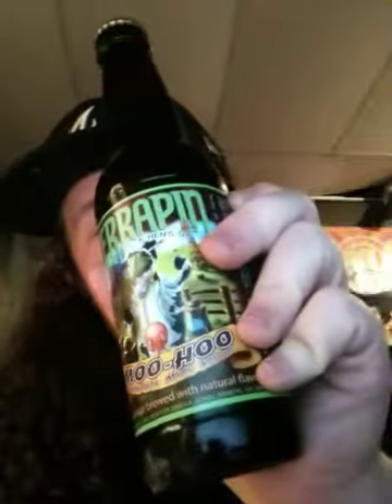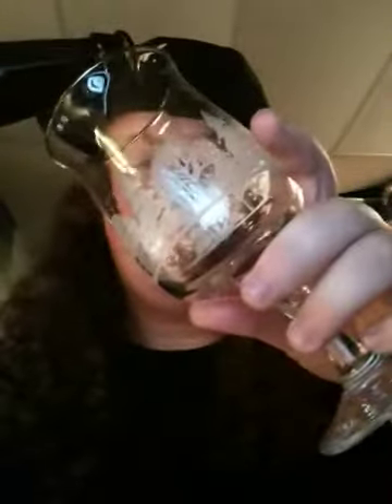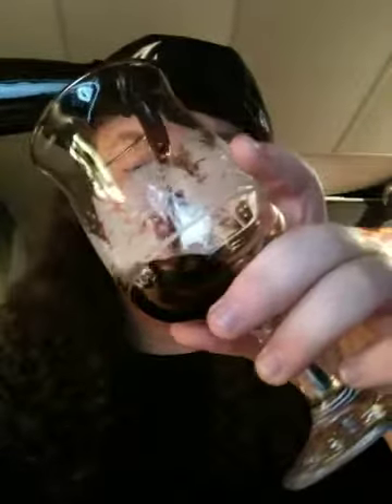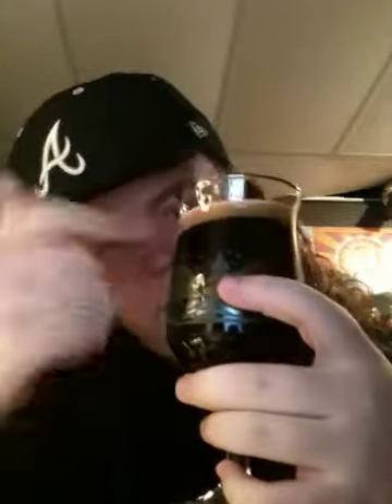Bierevew: Terrapin Moo-Hoo Chocolate Milk Stout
The Terrapin "Moo-Hoo" Chocolate Milk Stout
proudly uses cocoa nibs and shells from Olive
and Sinclair Chocolate Company to give this beer
its chocolatly great taste.

Brewing out of Athens, GA by the Terrapin Beer
Company.
A seasonal Sweet Stout.

Good with deserts and not reccommended for extended
cellaring.

A new favorite.(not meant to spoil tha review lol)

Give it a shot, lemme know what you think.